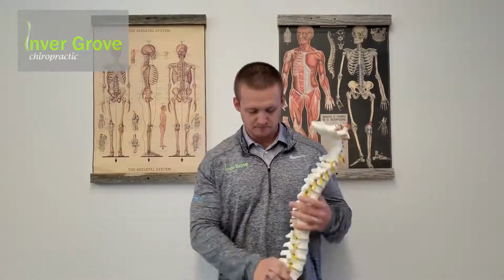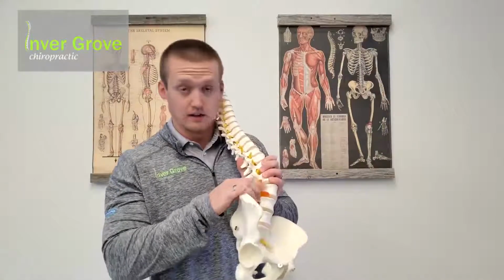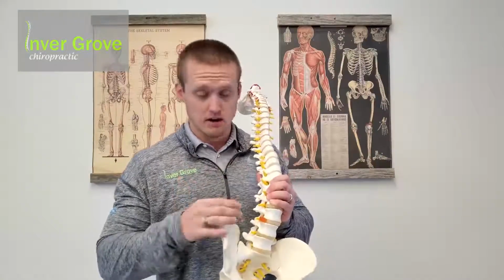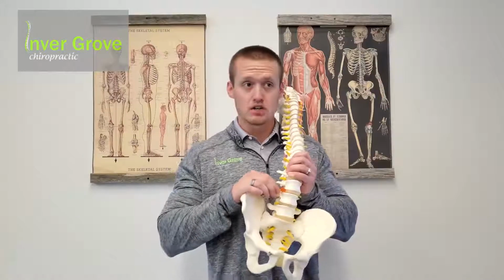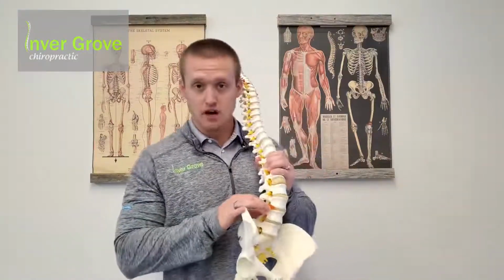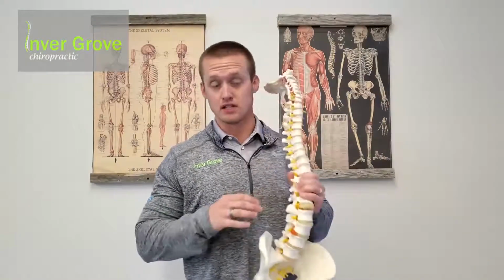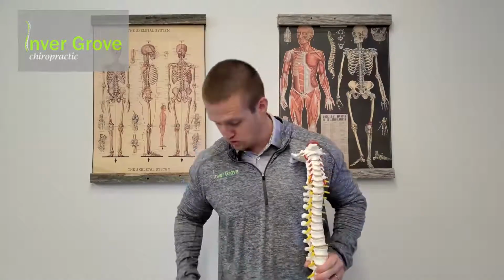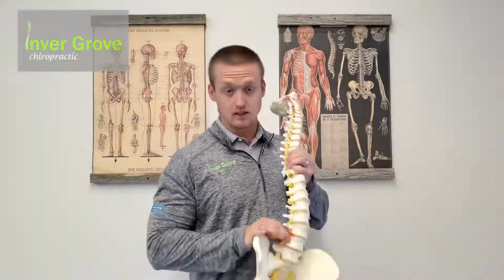Low Back Pain Care Near Inver Grove Heights MN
Sharp, shooting pain down the leg, accompanied by numbness and tingling.  Sounds like a nightmare.  It also sounds like sciatica.  Dr. Austin has the what, the why, and the how we fix that.  Spinal alignment and disc hydration are key to maintaining a healthy spine and avoiding any nerve irritation.